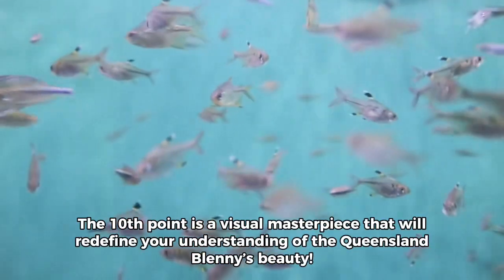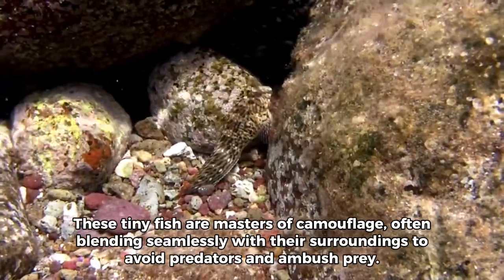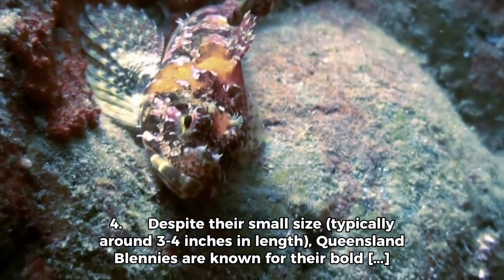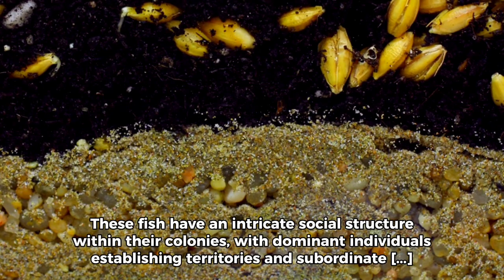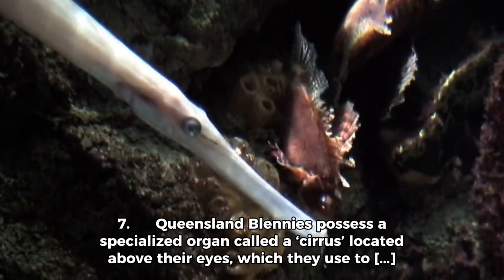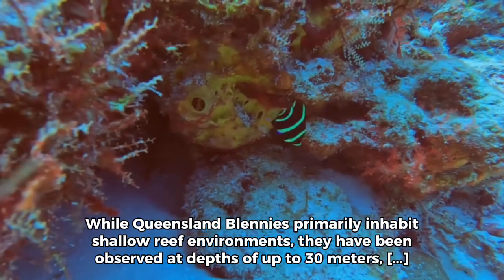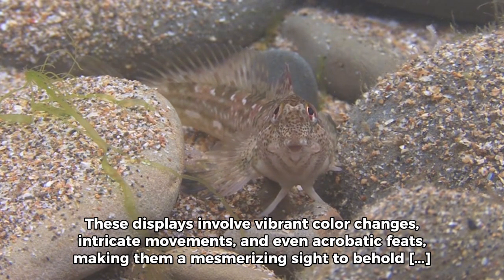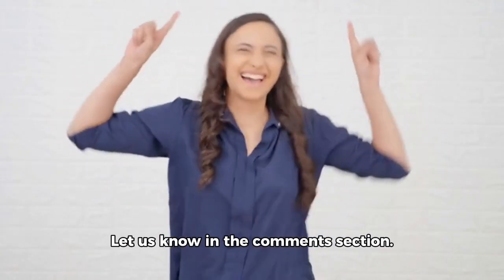The Queensland Blenny 🐟 | Top 10 beautiful facts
Experience the sheer beauty of nature with our short film on the Queensland Blenny. Discover the top 10 outstanding and breathtaking facts in this quick 3-minute story!